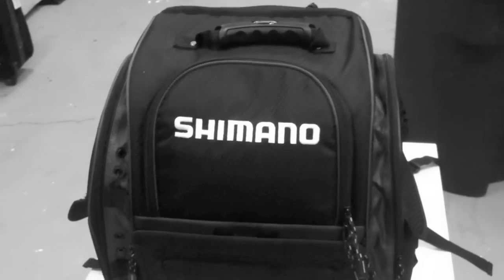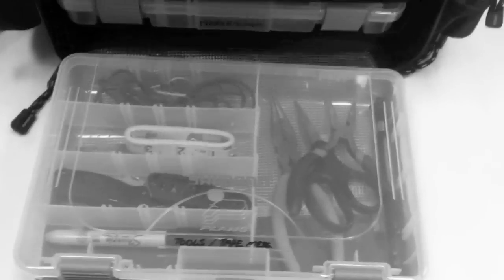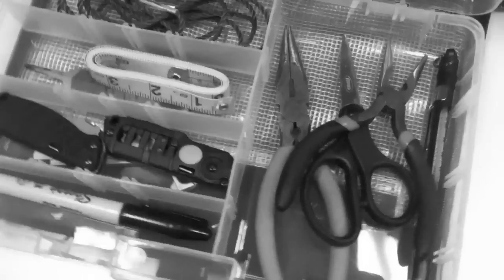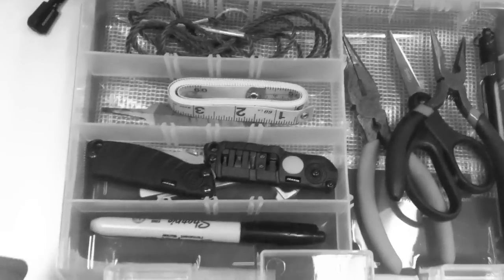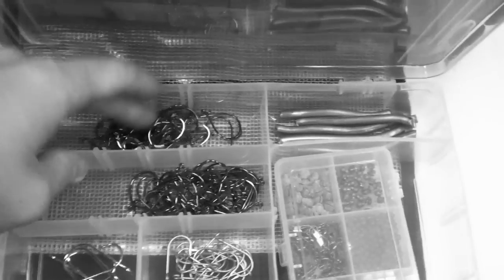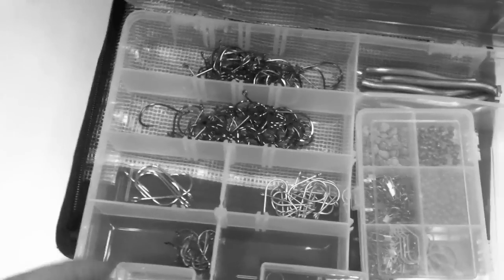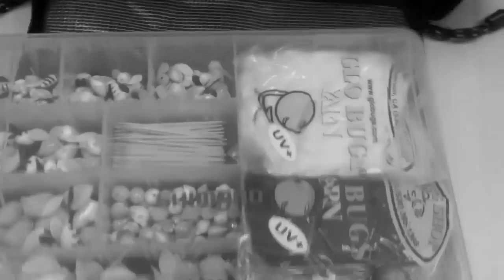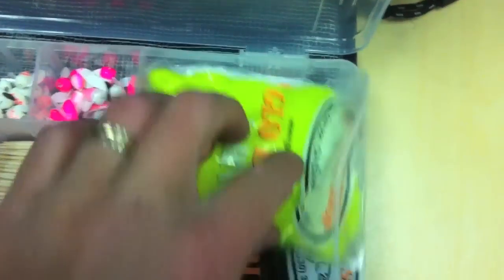Fishing Backpack : Shimano fully stocked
The ultimate fishing backpack for bank fishing.
Corkies and yarn, spinners, spoons, plugs, and bobbers & jigs, all in one backpack.